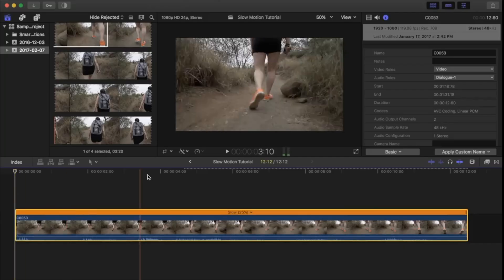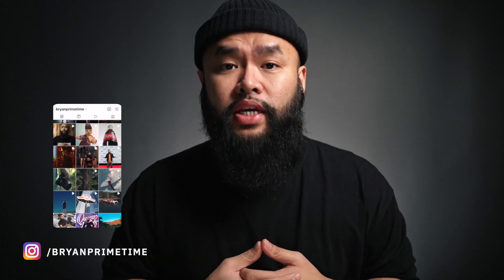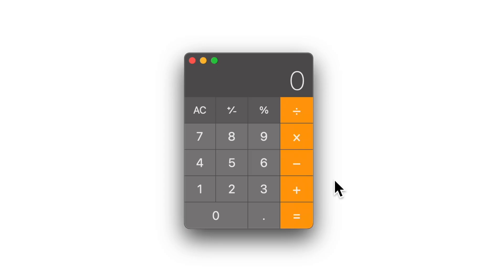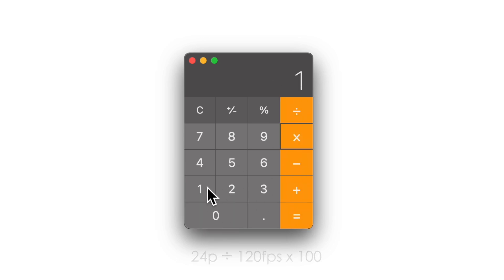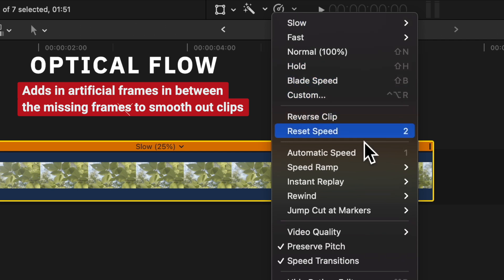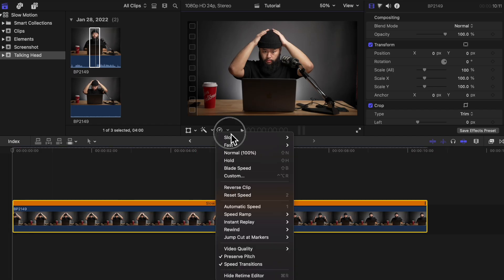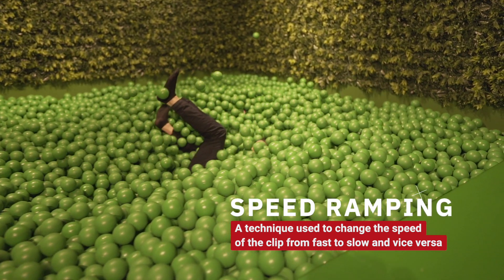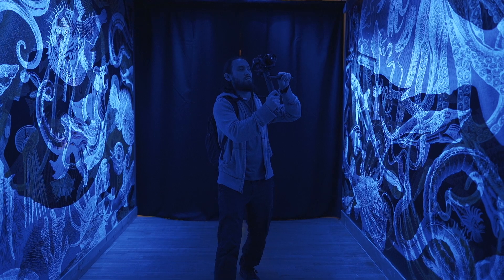Slow Motion Tips in Final Cut Pro X